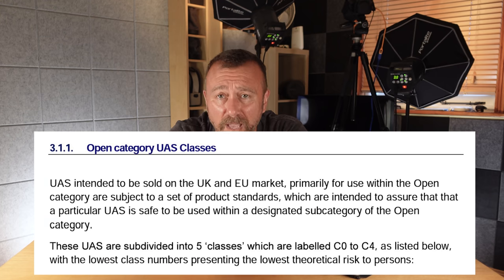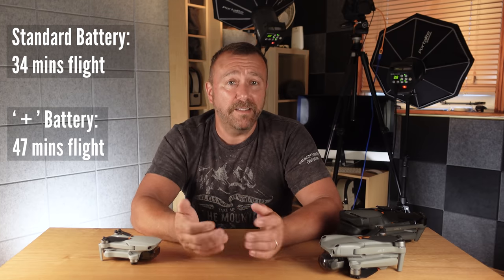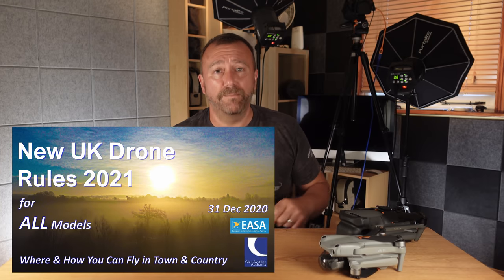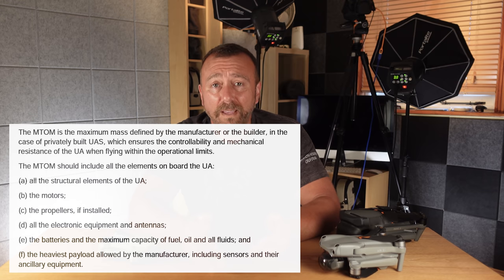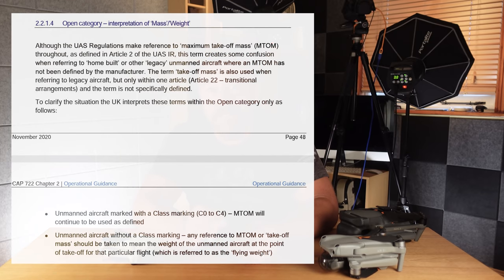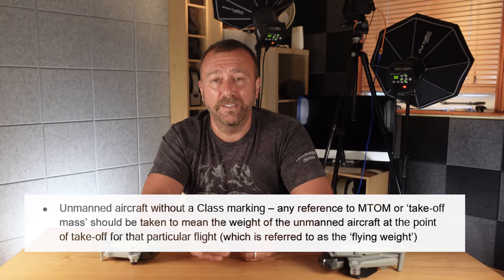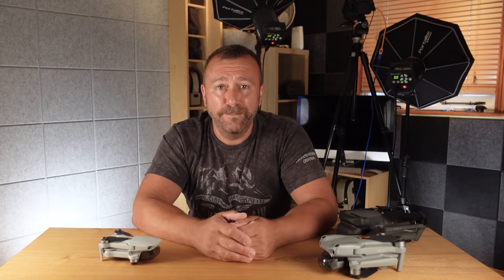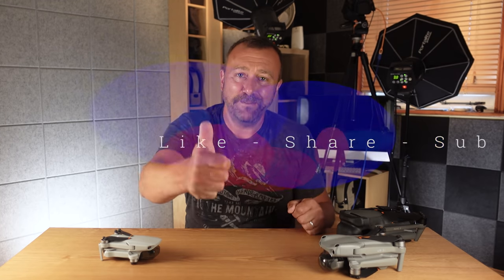DJI Mini 3 Pro - Why no Numerical C Classification or MTOM is a GOOD thing!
A lot of people hoping the new DJI Mini 3 will have a new EASA European C classification, but I explain why it's even better if it doesn't!

Thinking of getting the DJI Mavic 3, the DJI Air 2S, the FPV, Mini 2, the Mavic Air 2, the Mini or any other DJI drone or gimbal? Help me & my channel by clicking